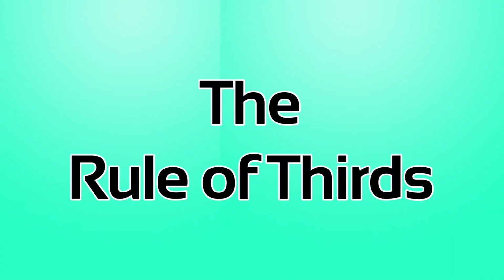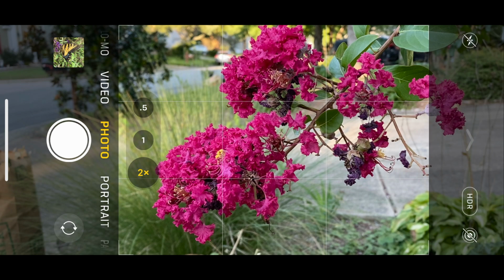Introduction To Composition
Taking great photos starts with how you compose your photo. This video will give you some simple tips to help you create better photos.